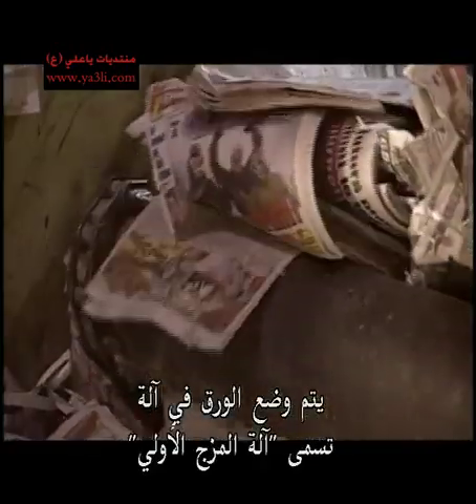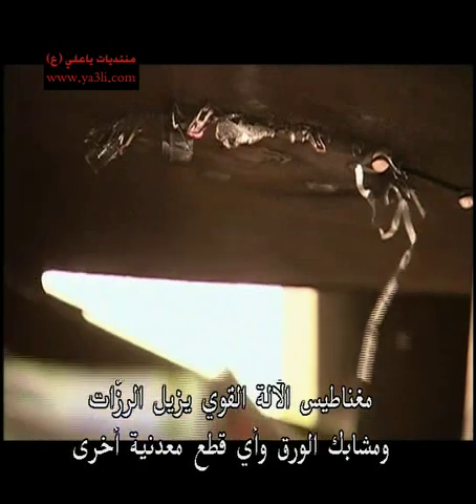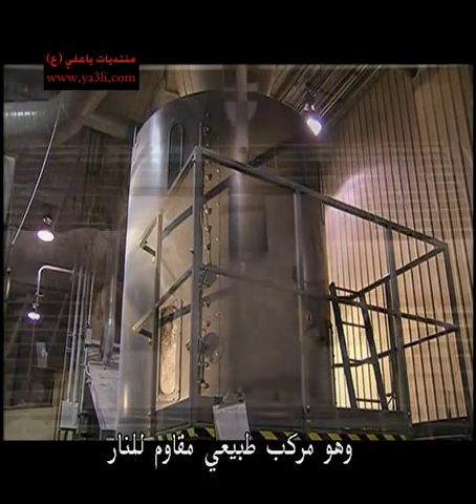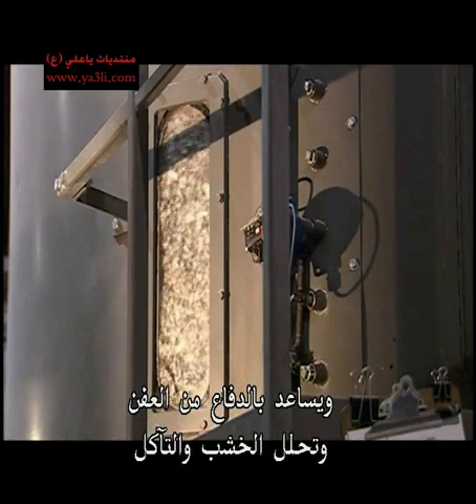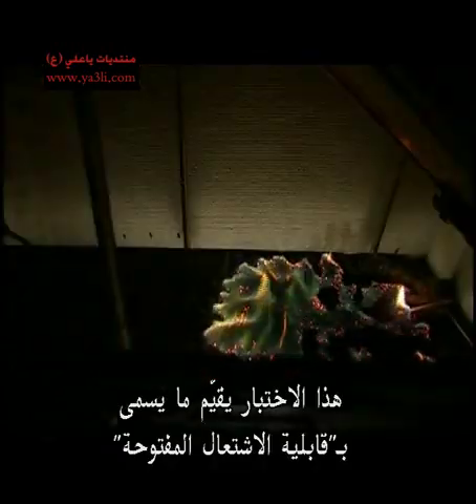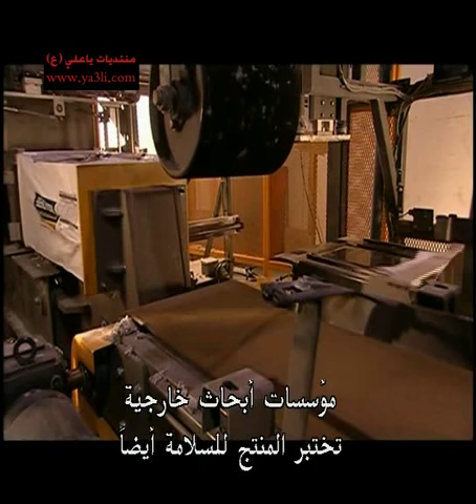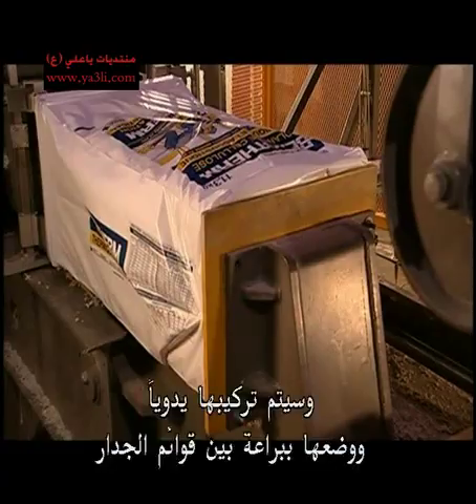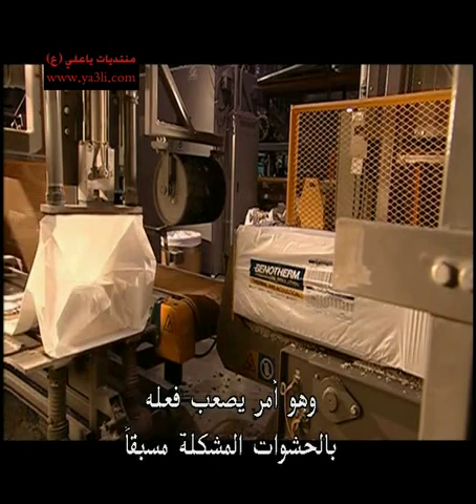How it`s made the cellulose fiber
كيفيه صناعه السيليلوز